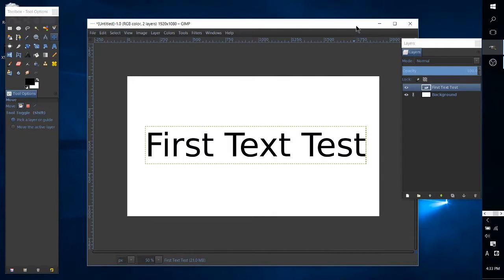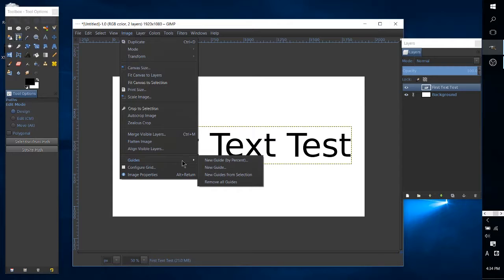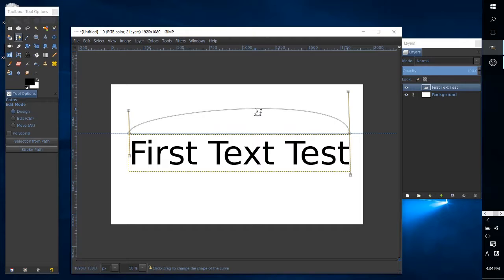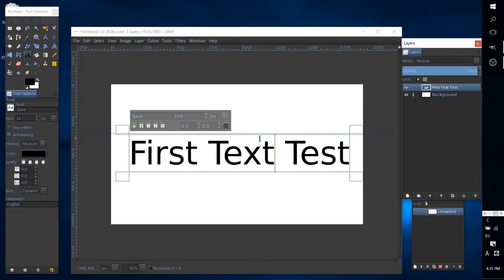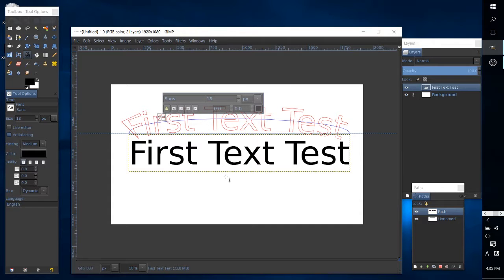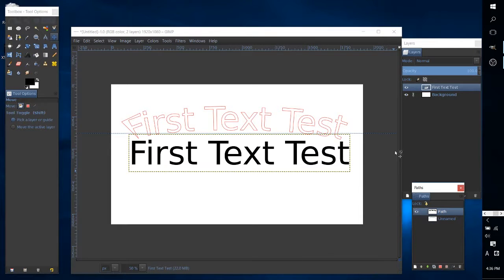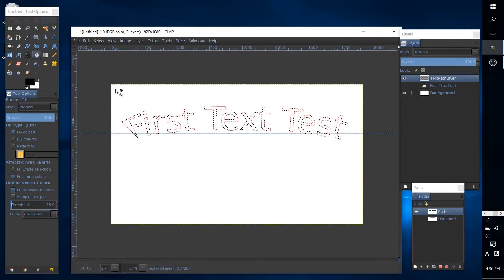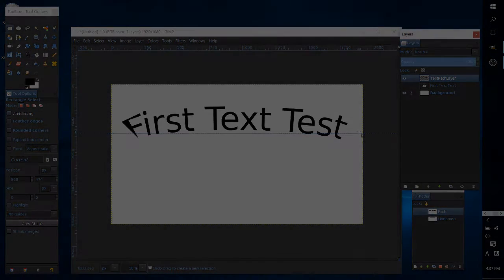How to Write Text on a Curve with Pen Tool | GIMP Tutorial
Learn to create arcs and curves that you can draw text on in this GIMP 2.8 Tutorial for Beginners